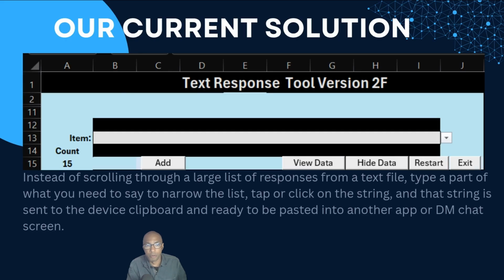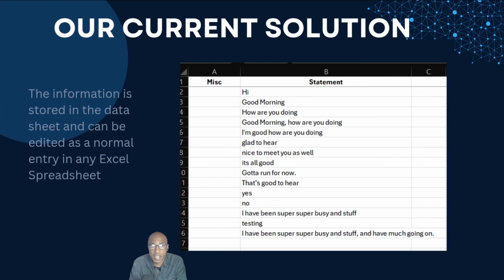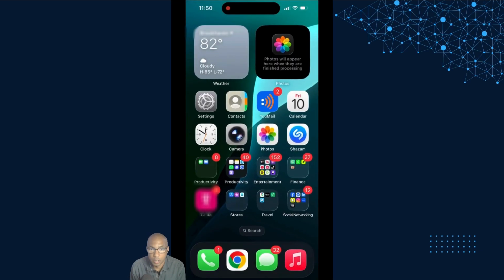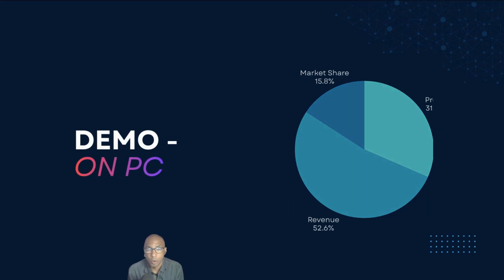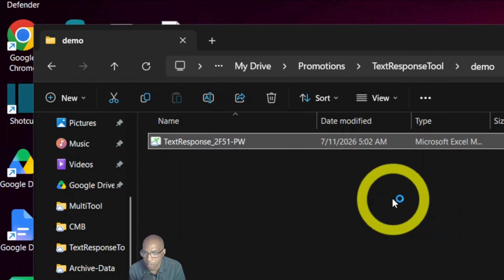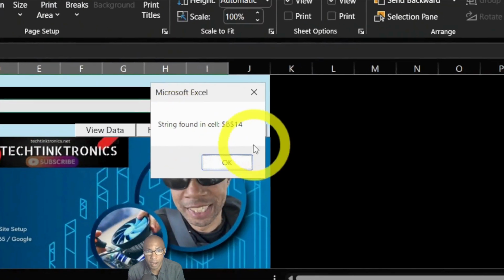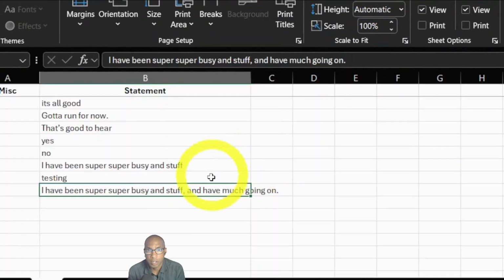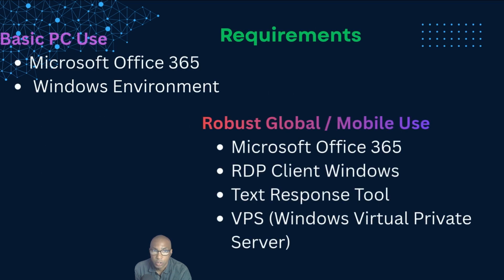Automate Text & DM Responses in Excel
The Problem

100 or so people may be waiting for me to respond.
I may spend more time typing.
I may have to correct typos on things I type on a regular basis
Other task may be delayed
Message isn't as consistent across different individuals
Typing the same sentence over and over eats time

The Solution

Get through those 100 or so DMs with quick responses.
Turn something that may take an Hour or More into a matter of minutes.
Maintain a consistent message.
Get to the other tasks, communicate with clients, friends, family ete and still have time to be a human not looking at a screen.
You no longer have to type "Good morning, how are you today" 9-20 times in one day.
Save money and time - getting to the lead or sale

Instead of scrolling through a large list of responses from a text file, type a part of what you need to say to narrow the list, tap or click on the string, and that string is sent to the device clipboard and ready to be pasted into another app or DM chat screen.

At the time that this video has been uploaded, the price will be lower than when normal price for the week and rise incrementally to normal pricing levels. Download from the Etsy the Texting Response Tool Macro